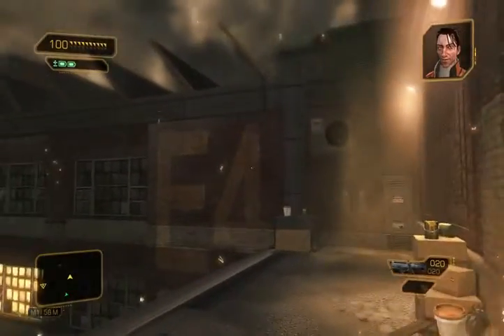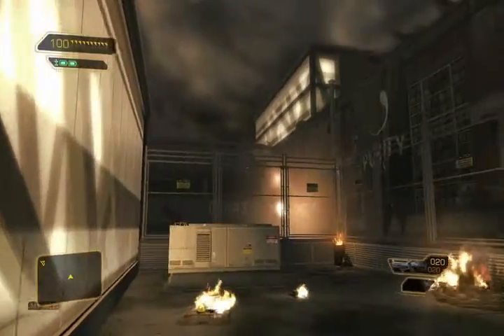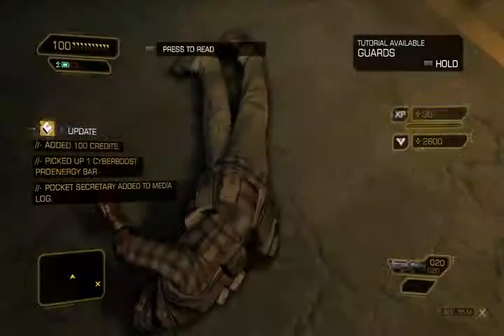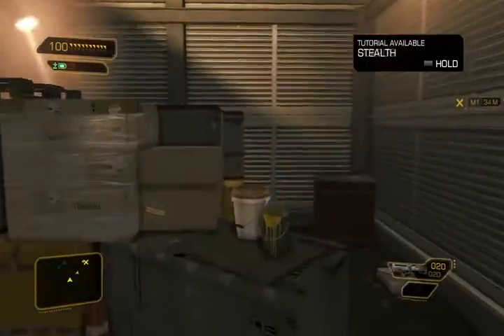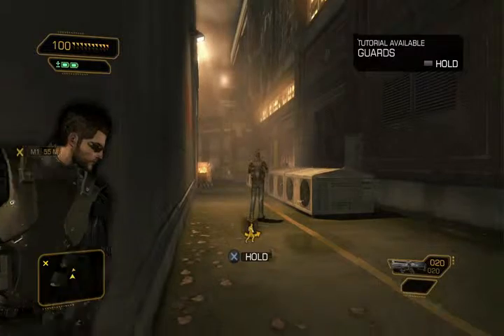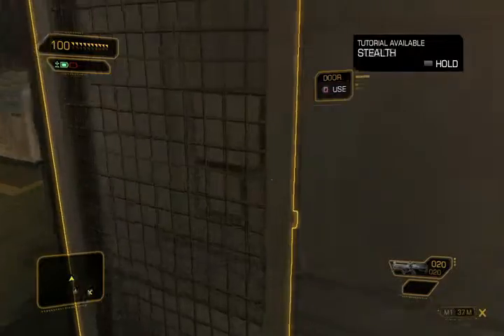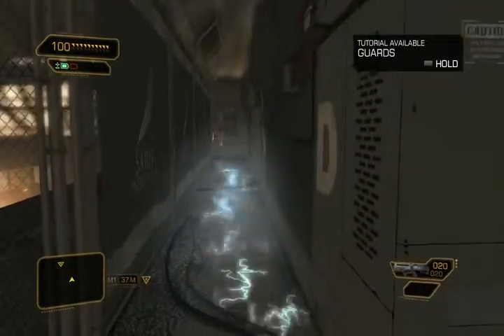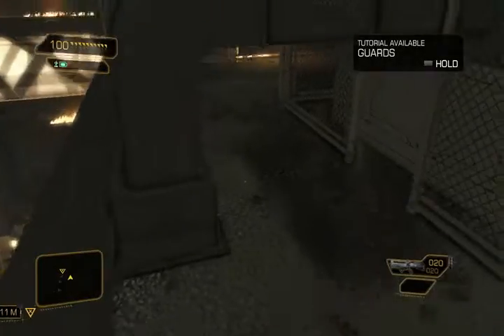Deus Ex Human Revolution Vídeo Explicatiu